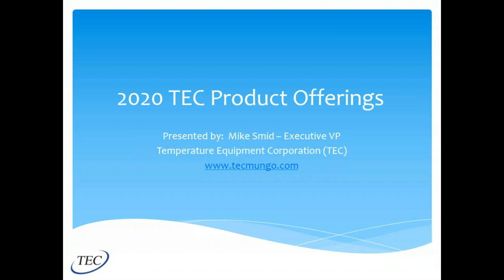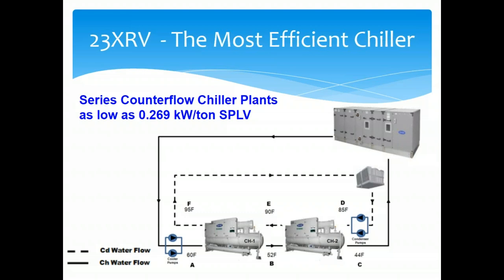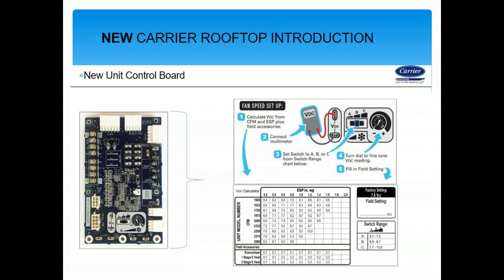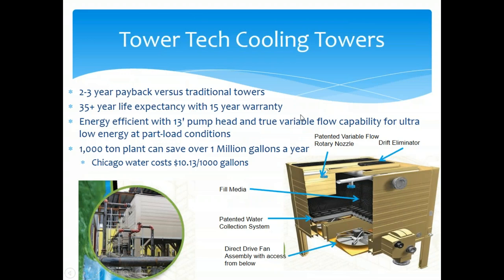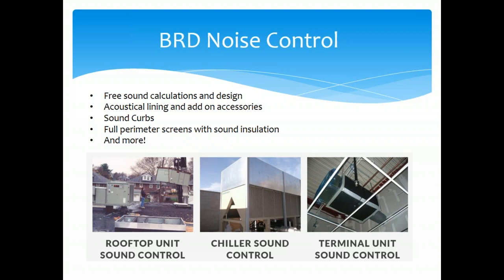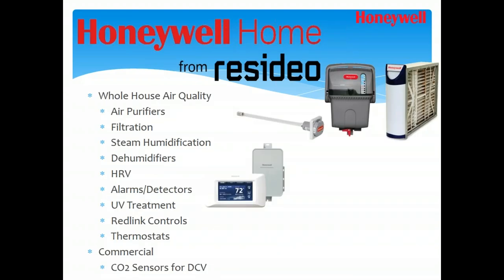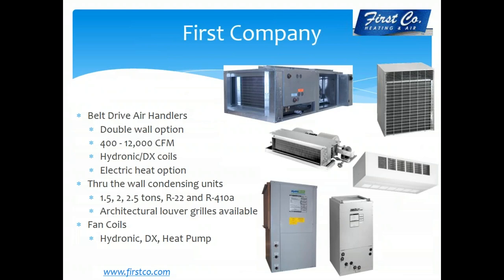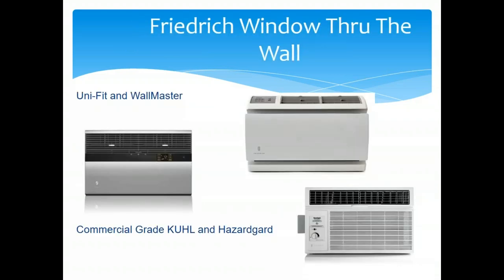TEC Product Line Overview - Webinar 4/15/20